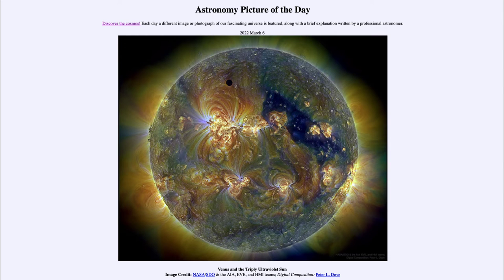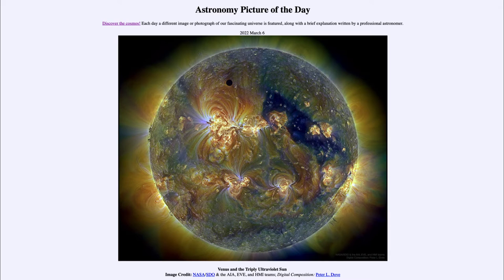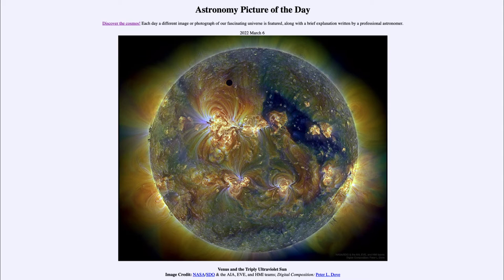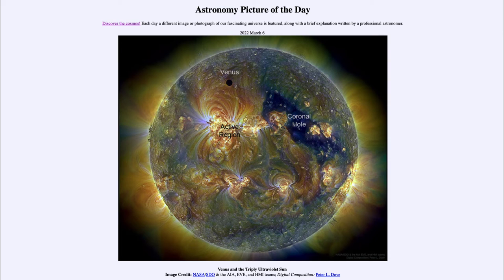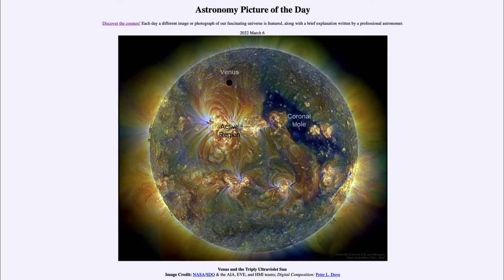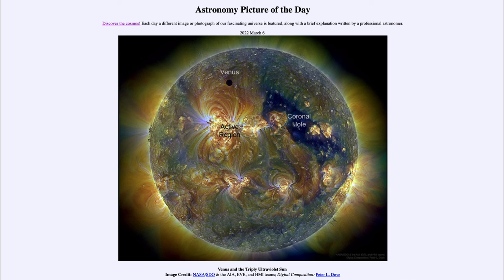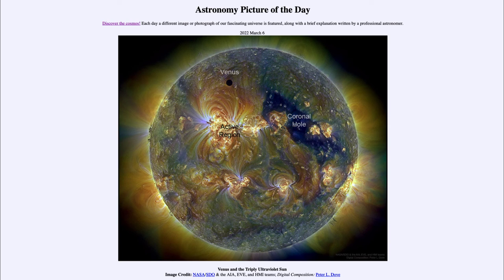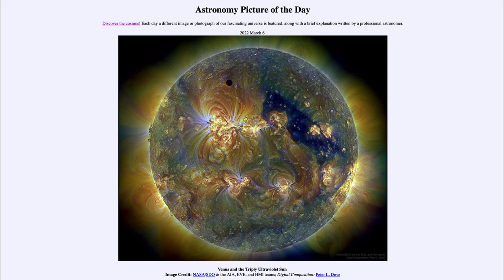2022 March 06 - Venus and the Triply Ultraviolet Sun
In today's image, we see the planet Venus silhouetted against the Sun. The image was observed in the ultraviolet part of the spectrum from the Solar Dynamics Observatory.